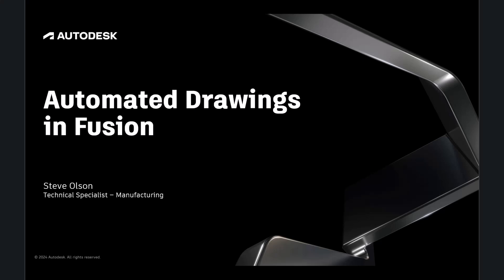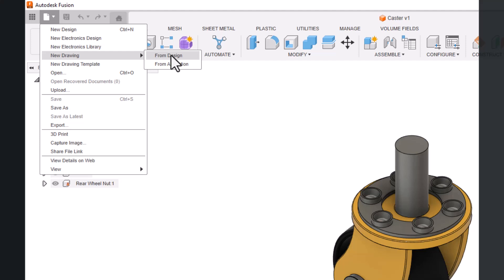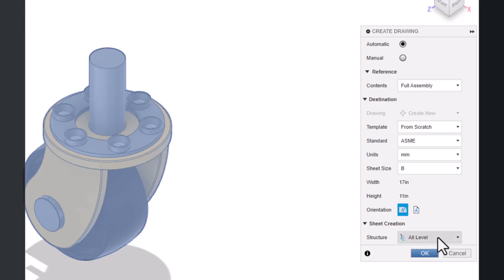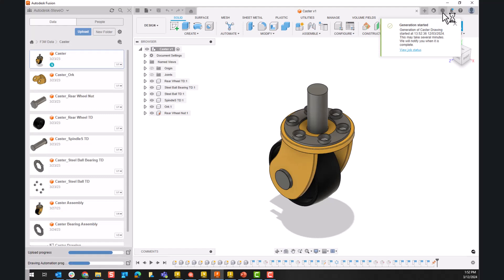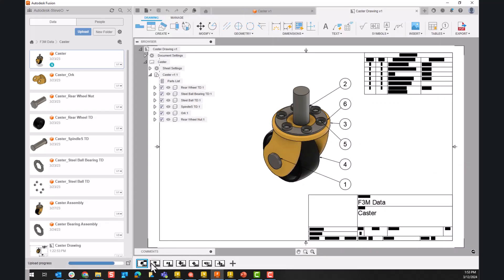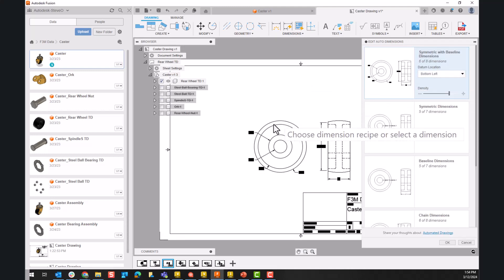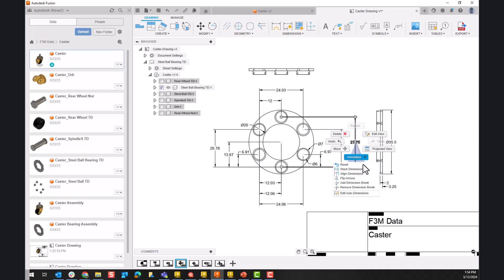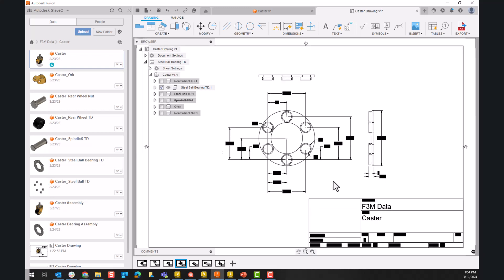Automated Drawings in Fusion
This video overviews how to use the Automated Drawings feature in Fusion.